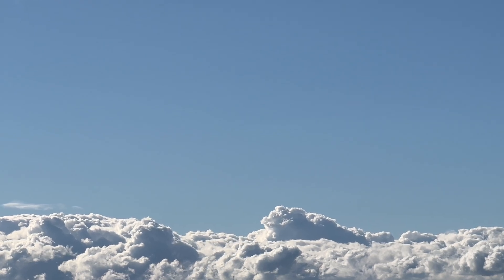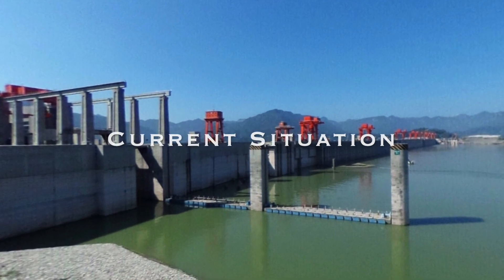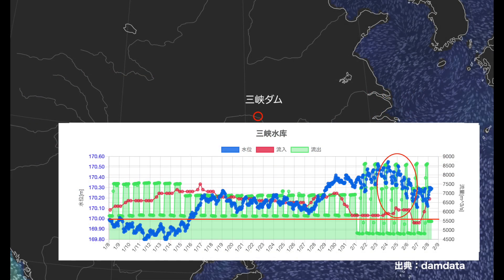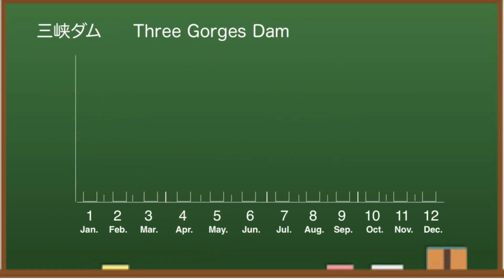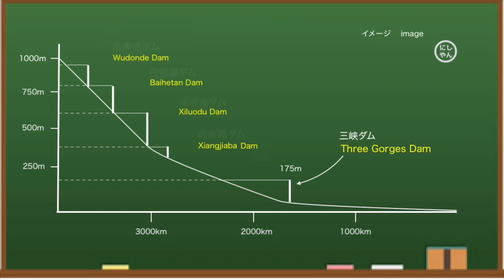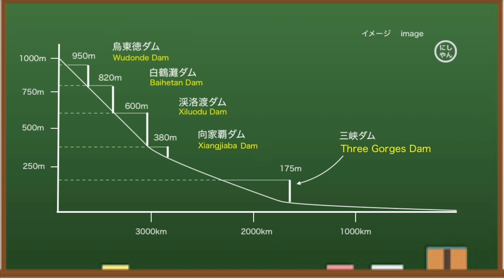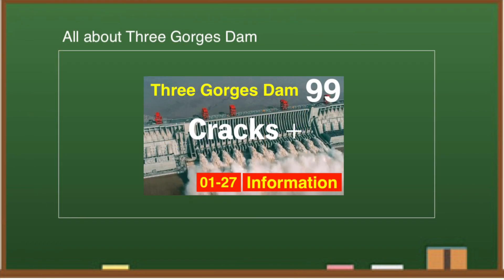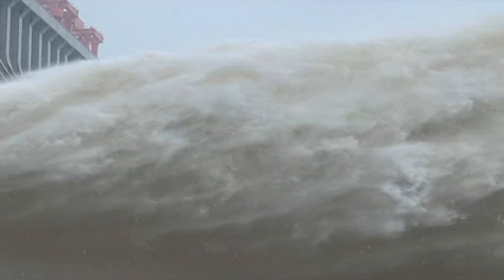China Three Gorges Dam ● Full of suspicions February 08, 2022 ● Water Level China Flood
The Three Gorges Dam in China is one of the largest hydroelectric power plants in the world. Contrary to its grandeur, it has many problems. This channel provides the latest information on the Three Gorges Dam.Water level exceeded 170meters. This channel provides the latest information on the dam.

If you like, please register / evaluate button ^^

It is the latest information on the Three Gorges Dam in China, which is hardly reported in the media.Nowadays, energy problems are attracting attention all over the world.Originally, there was a shortage of energy supply, and the Ukraine problem came up.As the prices of oil and coal rise, the electricity bill continues to rise.For this reason, the importance of renewable energy, which has a proven track record in stable supply, especially hydroelectric power generation, is drawing attention.

Meanwhile, the opening of the Winter Olympic Games in Beijing began on February 4.Various competitions have started, but there are problems in multiple competitions over judgment.In the ski jump, there were 5 disqualified people in one game.It seems that the ski suit was inspected by a different method than usual.Is it a suitable city for hosting the Winter Olympics? It's full of suspicions

The statistical data they publish to the world are often questionable.So I check the numbers that come out and watch the difference.Today, I would like to tell you more about the current situation of the Three Gorges Dam.

At 8:00 am on February 8, local time, the water level at the Three Gorges Dam is 170.29 meters.Compared to the day before yesterday, it is about the same level.In the cross section of the dam, the water level is around here.This may be the situation in the field.

◆ Favorites

◆ Recommended books
Three Gorges Dam: Environmental Monitoring Network and Practice

◆Information
damdata

The Amazon links listed above use associate links.

We have provided the latest information on the Three Gorges Dam in China.